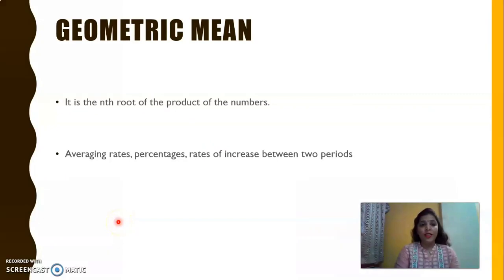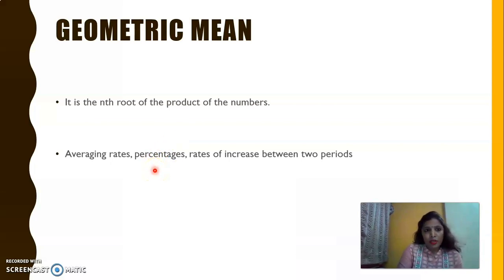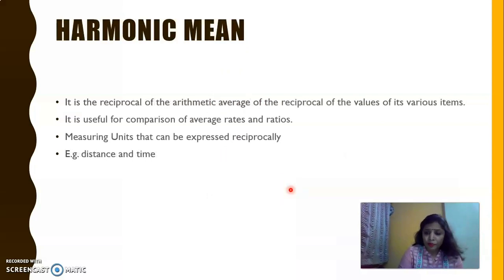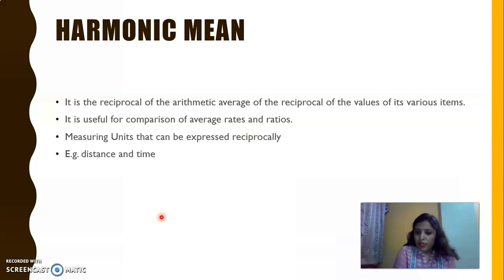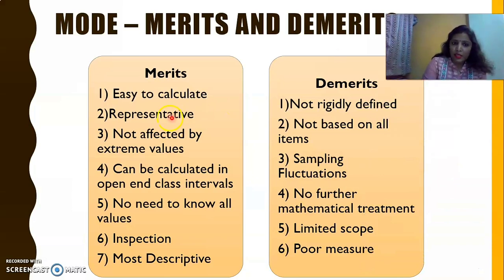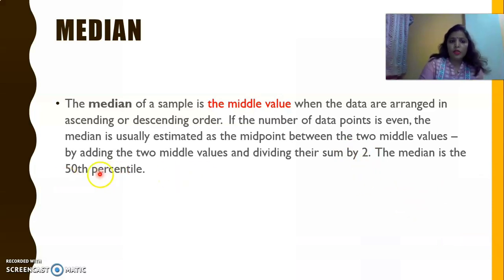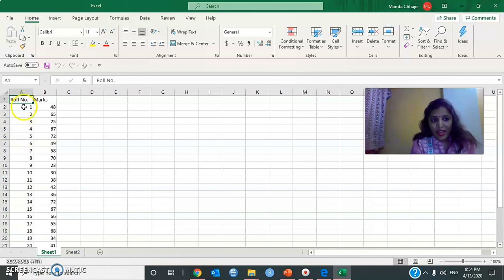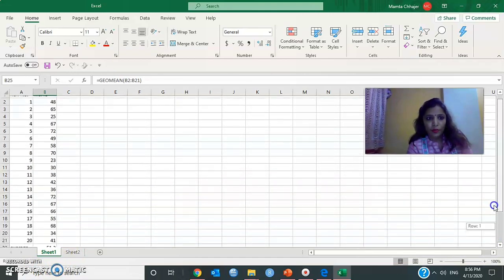Geometric Mean , Harmonic Mean, Median, Mode, Computation on Excel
SY BCAF Sem IV - Research Methodology